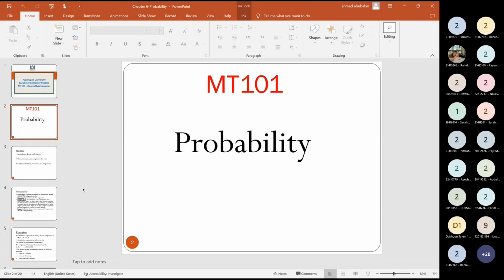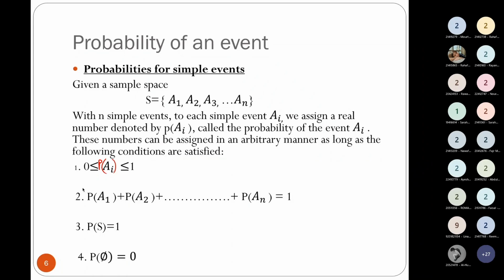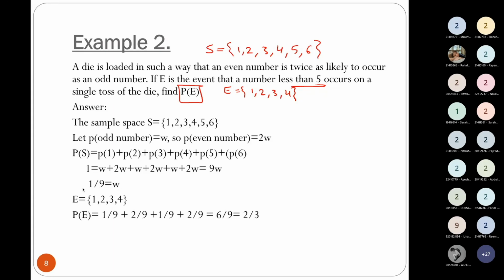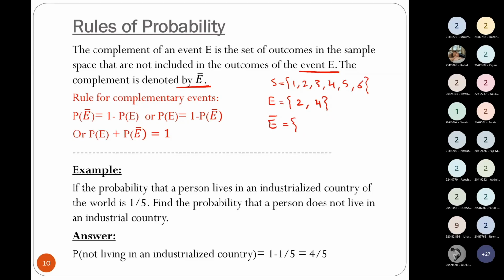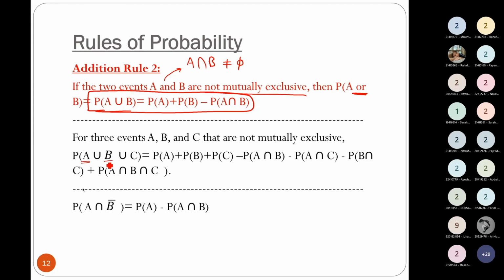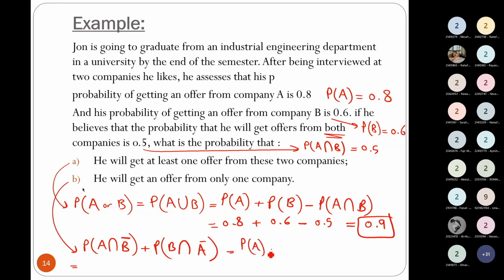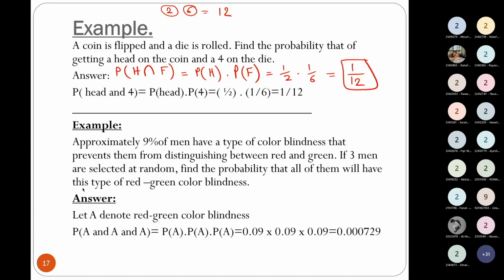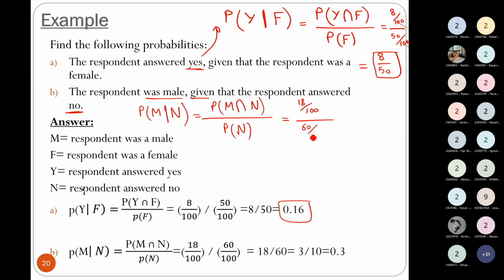MT101 — Chapter 6 — Dr. Ahmed AbuBakr